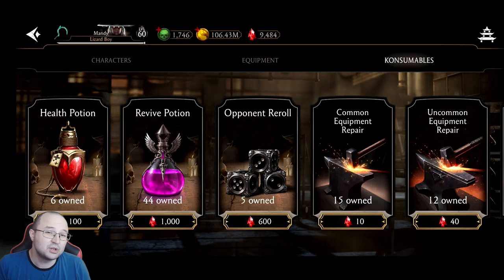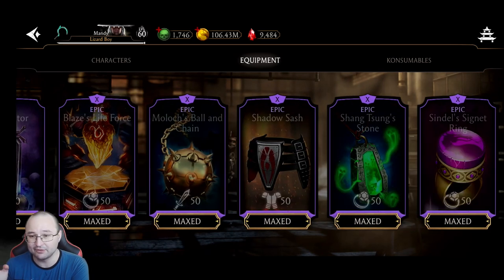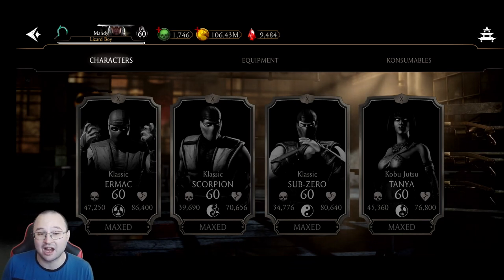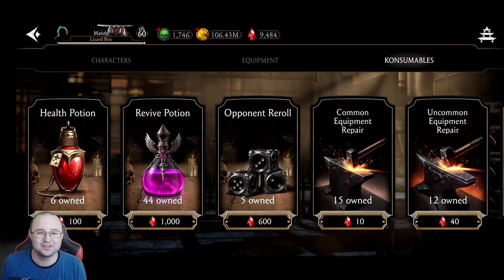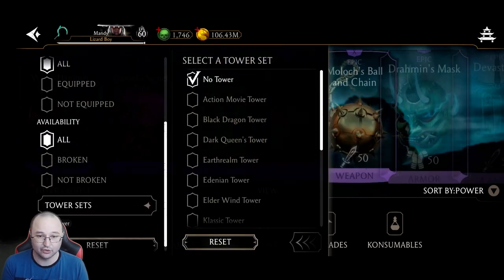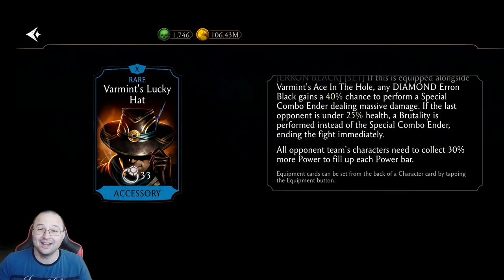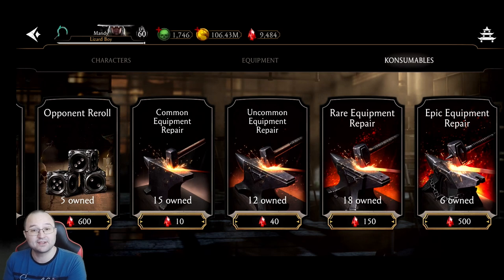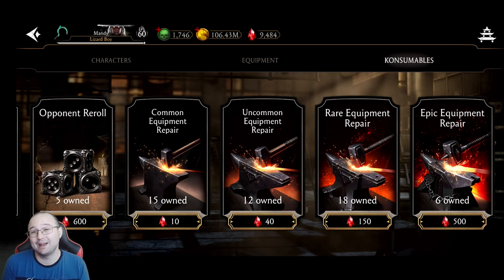Faction Wars Store GUIDE 2023! Spend your rubies WISELY! MK Mobile